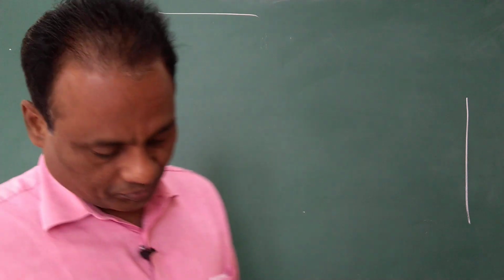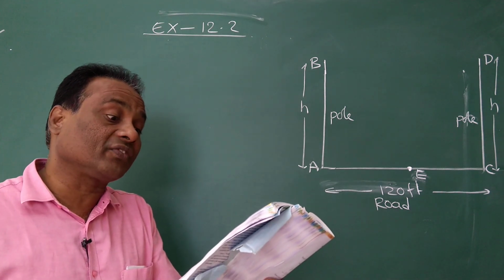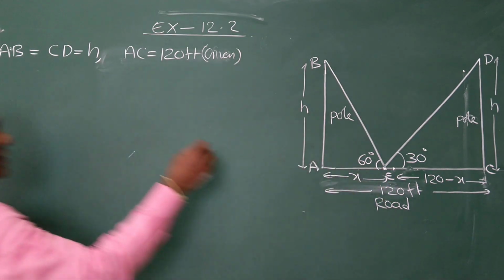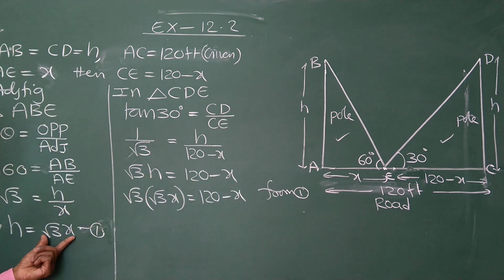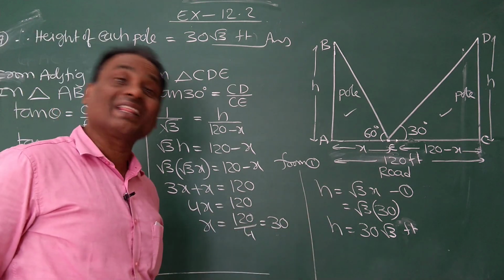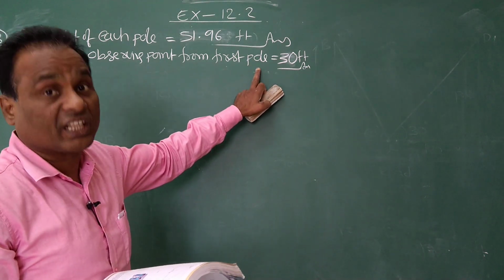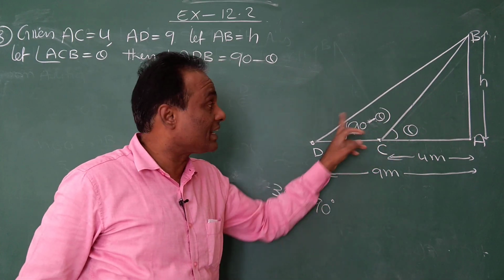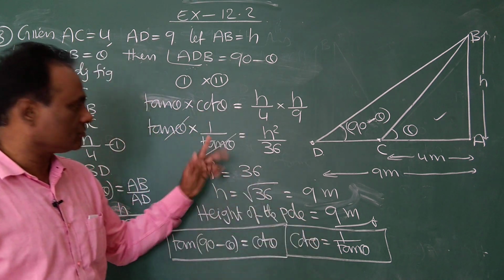10Appl of Trigon-10